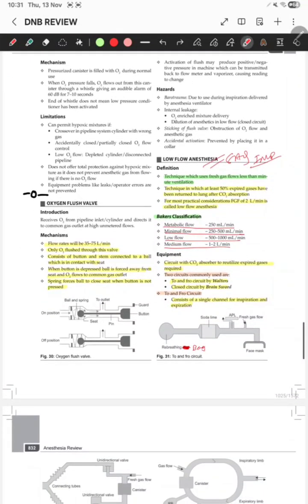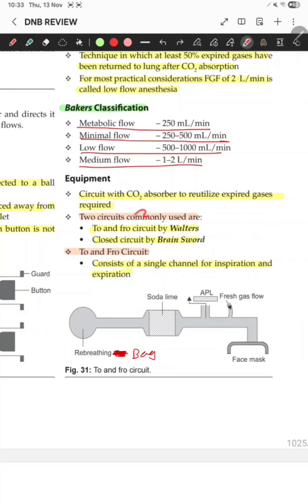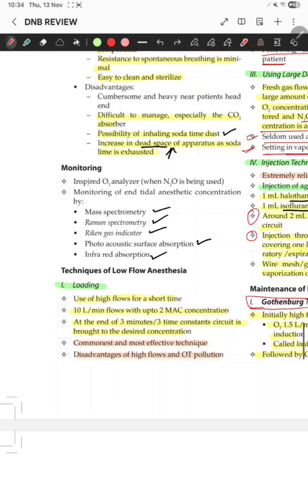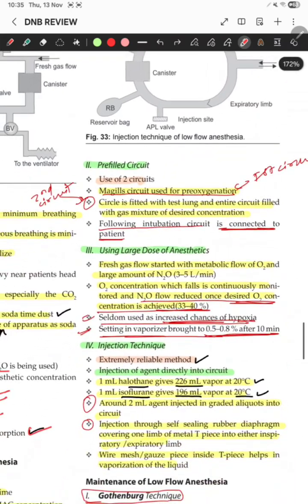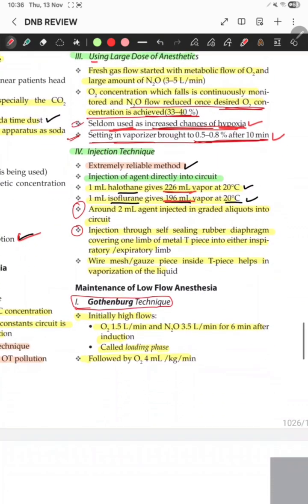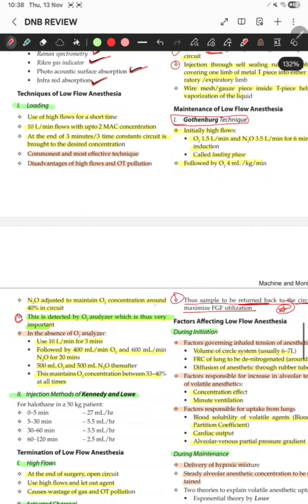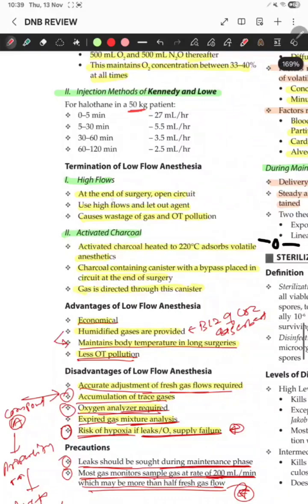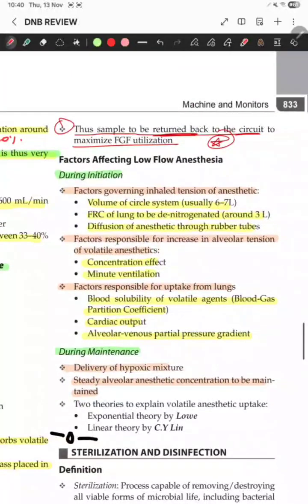Low flow Anesthesia